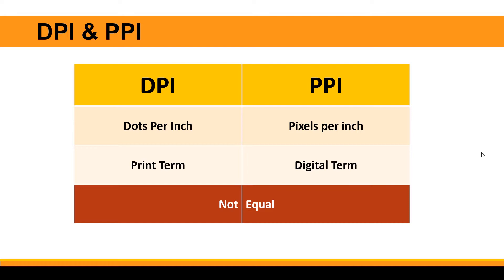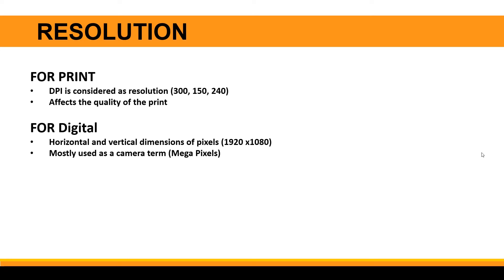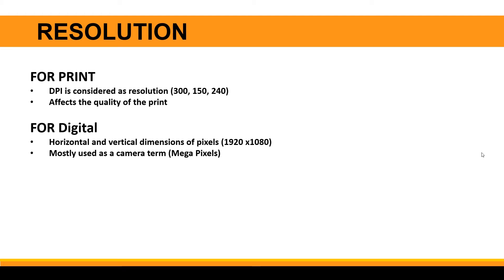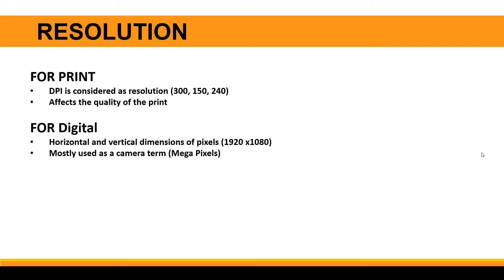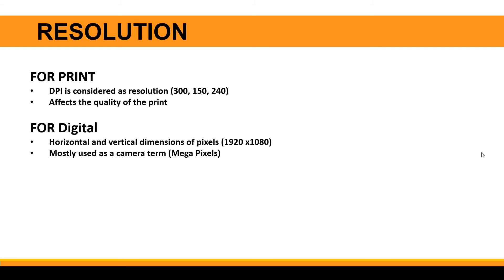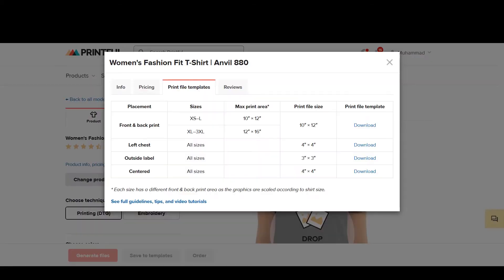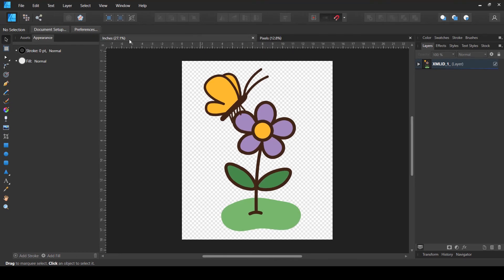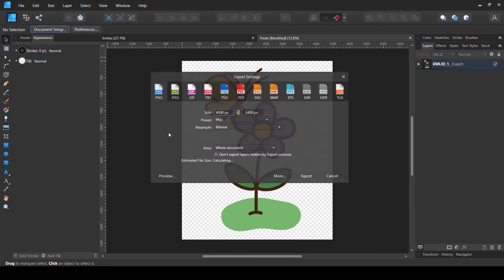DPI and Resolution Simplified for Print on Demand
In this video I simplify the DPI, PPI and Resolution Terms in context with Print on Demand and share some tips on preparing your files.